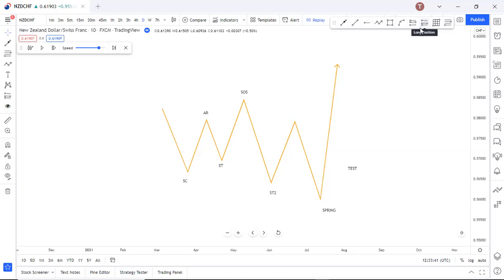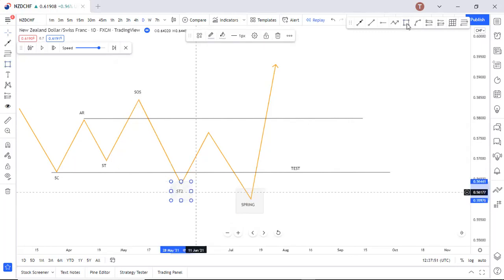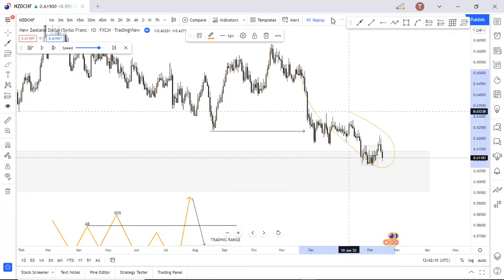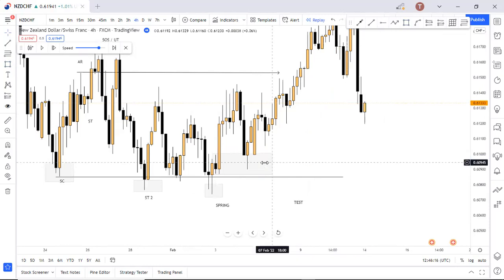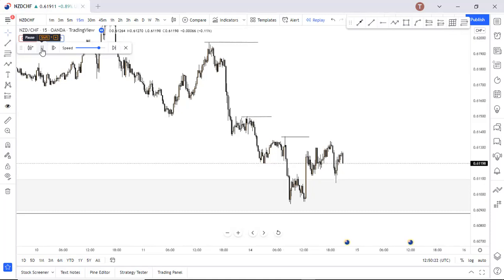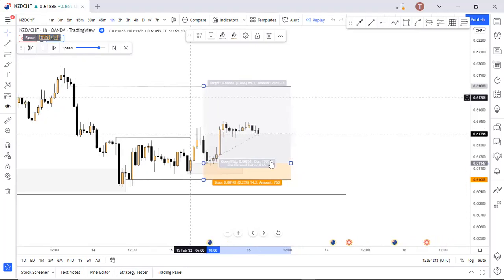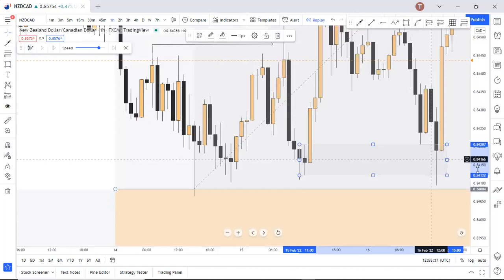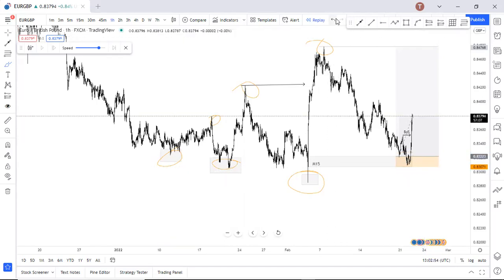WYCKOFF ACCUMULATION SCHEMATICS || CASE STUDY: NZDCHF & EURGBP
Hi Traders,
In this video, I explained in details how to use Wyckoff Accumulation Schematics in taking profitable buy trades in the foreign exchange market.
I hope you find the breakdown interesting and helpful.